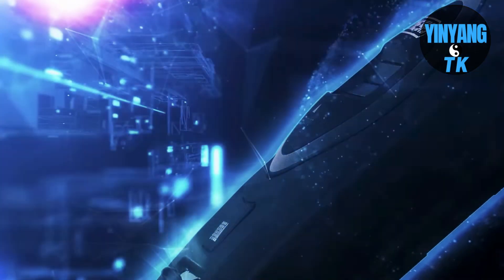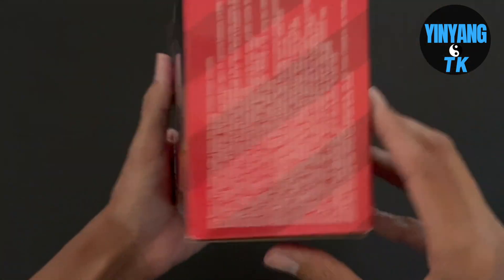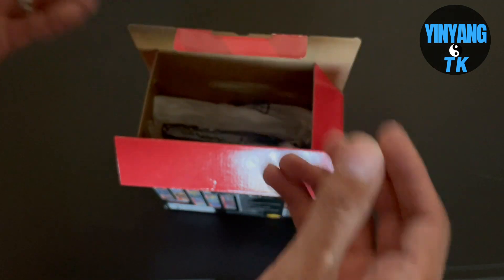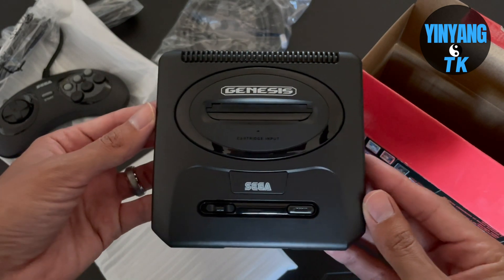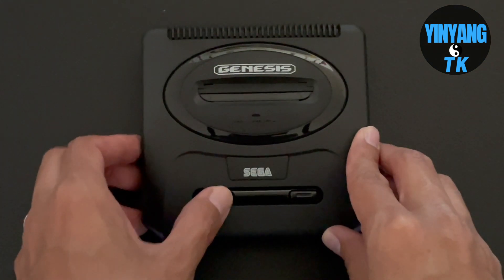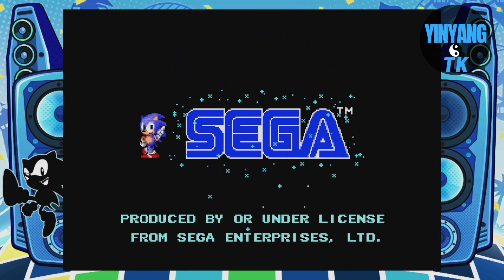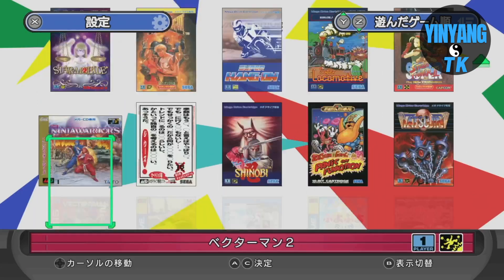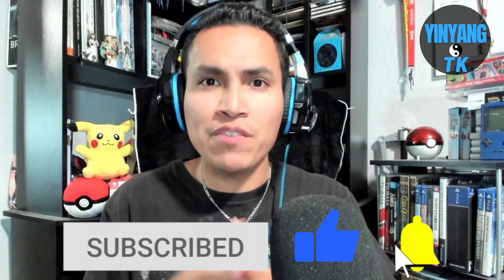Sega Genesis Mini 2 BEST MINI CONSOLE!│UNBOXING & REVIEW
The Sega Genesis Mini 2 is finally here!

After preordering this mini retro console back in June, it arrived in November. In Japan it is called the Sega Mega Drive Mini 2, here in the United States (West) it is called the Sega Genesis Mini 2. This mini Sega console consists of 60 Sega Genesis & Sega CD games.

I compare the Sega Genesis Mini 2 to the OG Sega Genesis & the Sega Genesis Mini 1. In addition, I unbox what is included in the video game console box, as well as looking at the software. This could possibly be the best Retro Mini Console up to date!